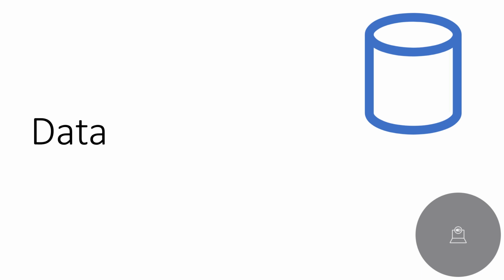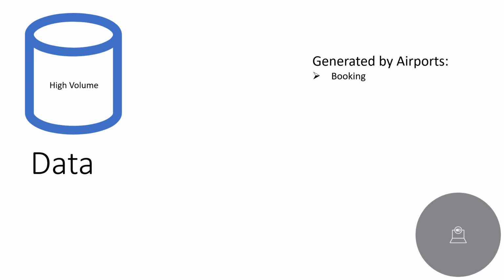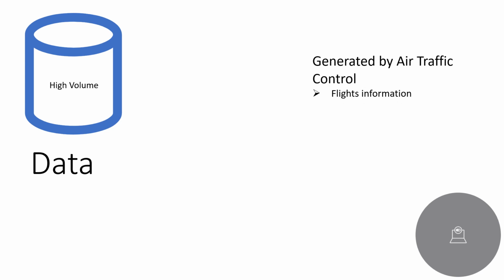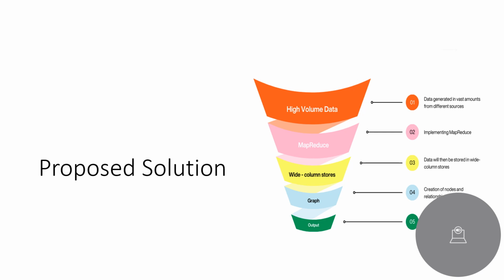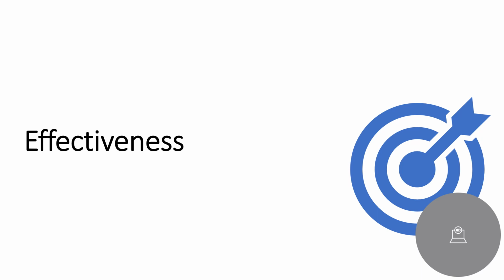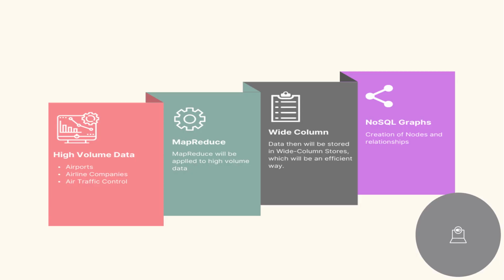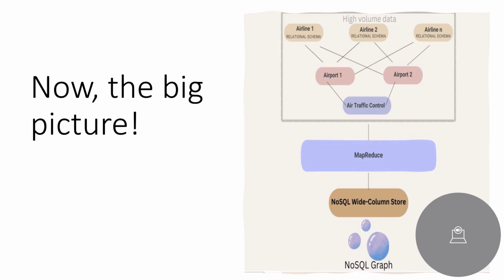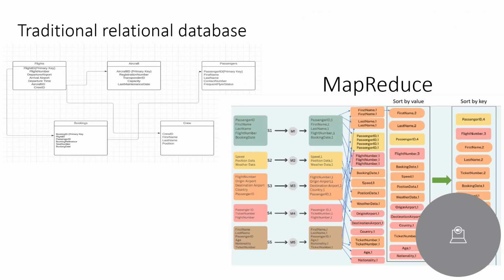Data at Scale Final Presentation